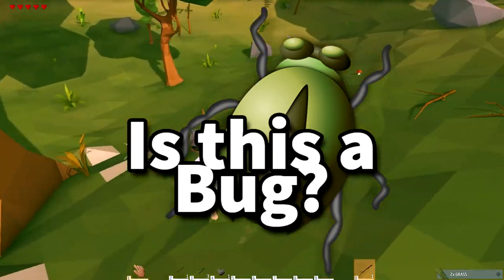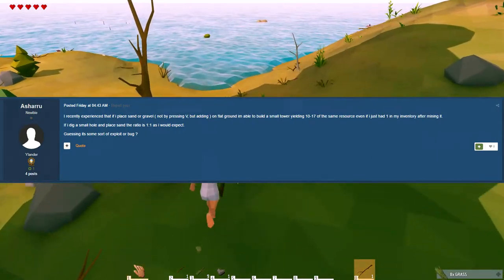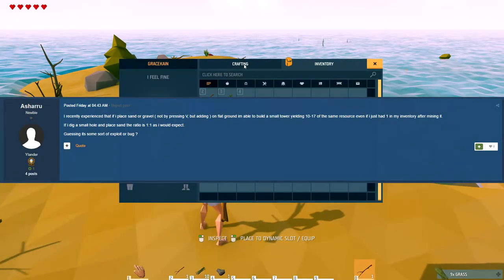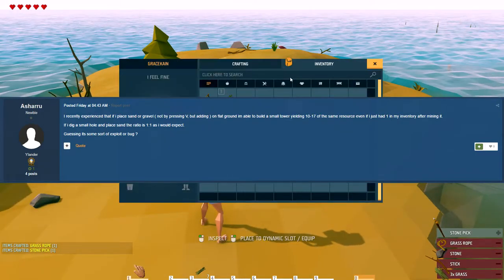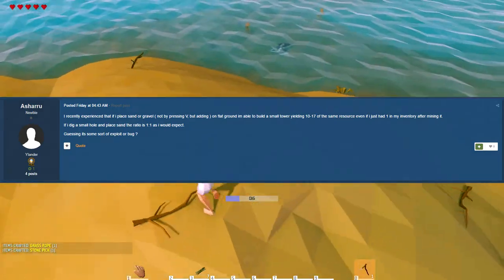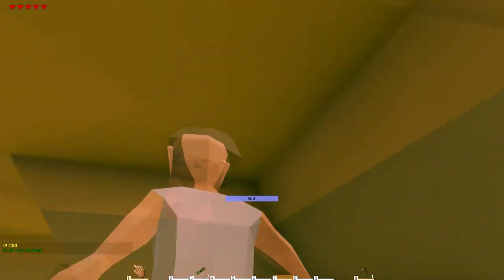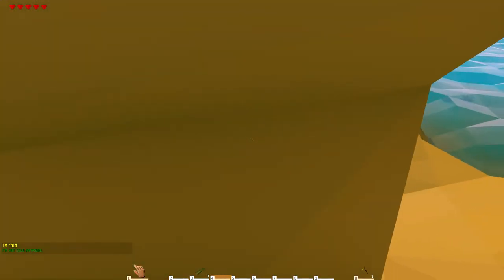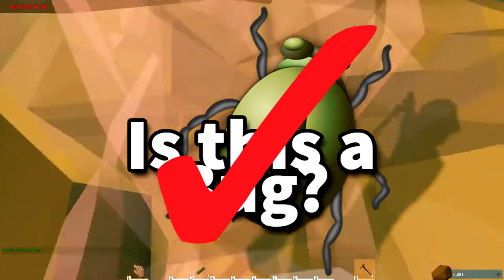Ylands - Is this a bug? Sand/Gravel Bug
Ylands Game Free Polygonal Survival - (Let's Try Gameplay) - Episode 1 Ylands is a cheerful sandbox game that will first captivate you by its beautiful polygony graphics. You can create a highly modifiable yland of your choice and place it anywhere in the world – it will fully reflect the resources, weather, and wildlife of given location. You also have full control over your game experience: choose to play alone or with friends; try to live a life on your yland with only a handful of basic survival items or choose to have them all - it's up to you.